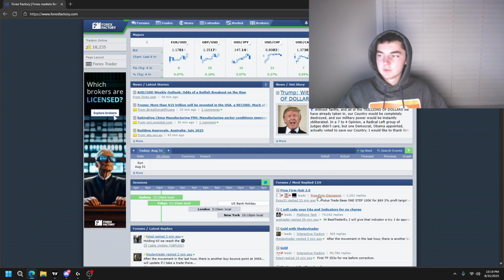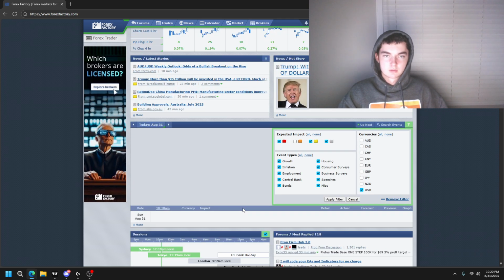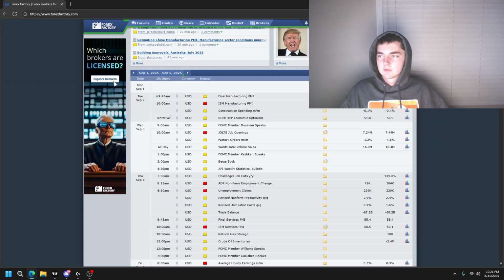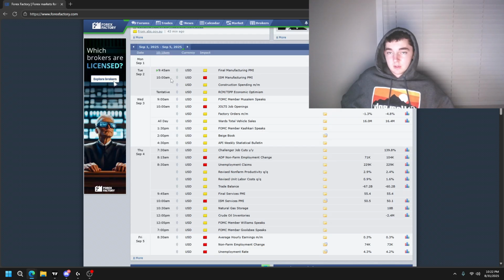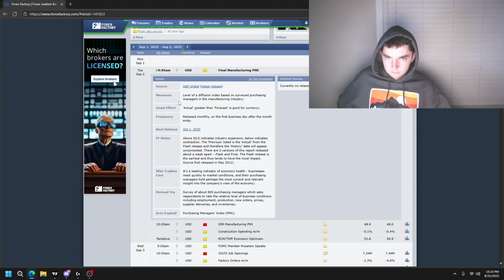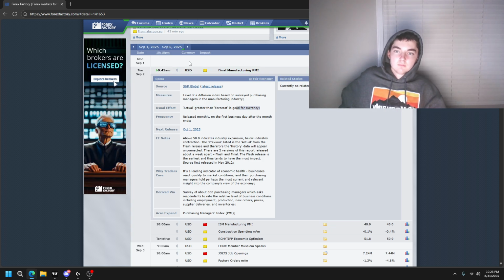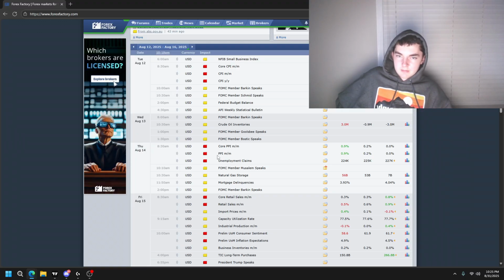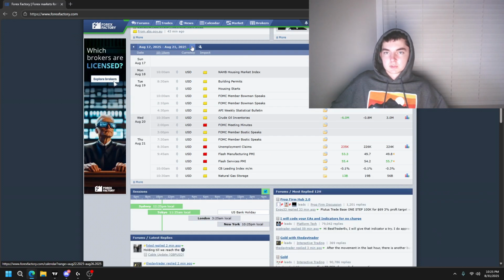DayTrading Bootcamp Day 11: How to Read News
How to make thousands of dollars every single month day trading the stock market.